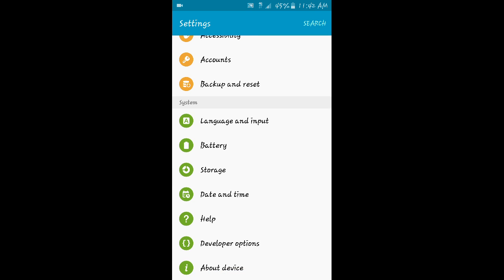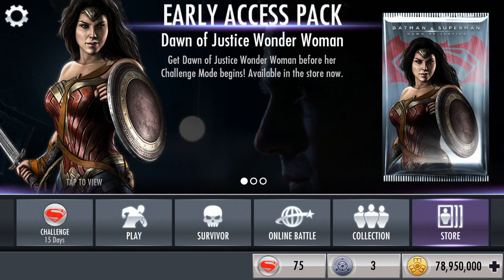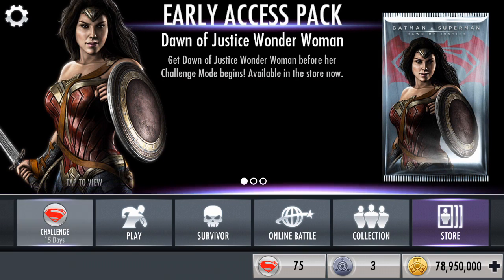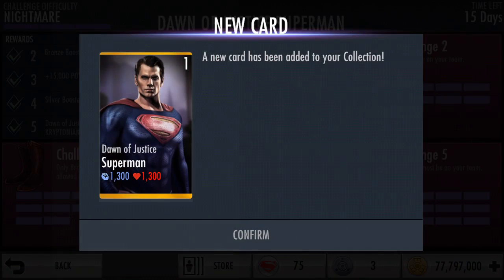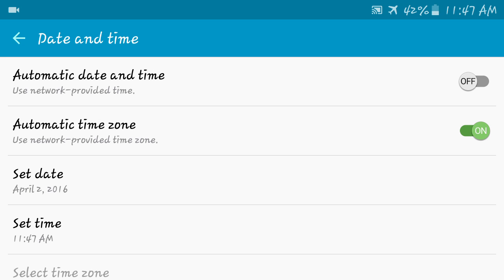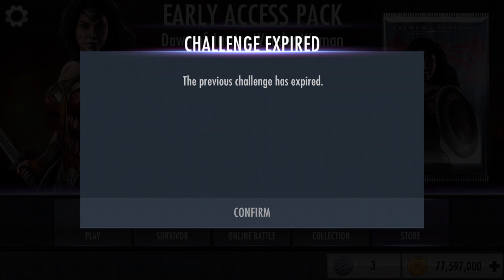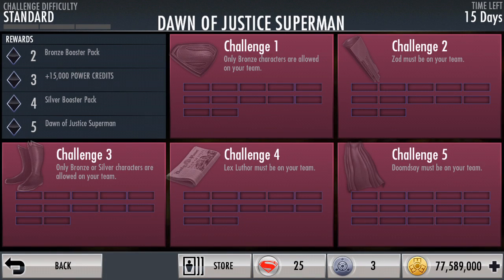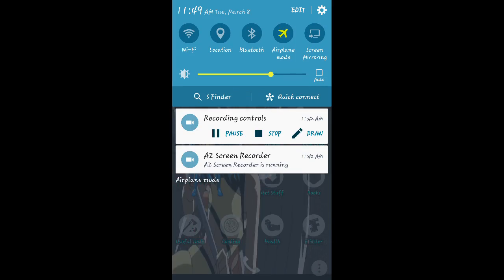Elite 7 Dawn of Justice Superman. Injustice Easiest Way To Reset Challenge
I show you the easiest way to reset any of the offline challenges on Android.